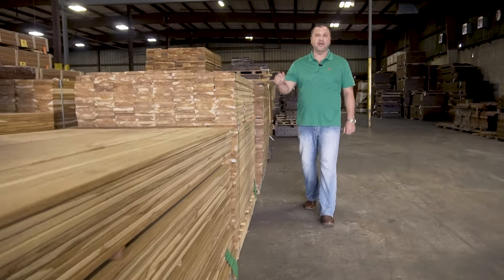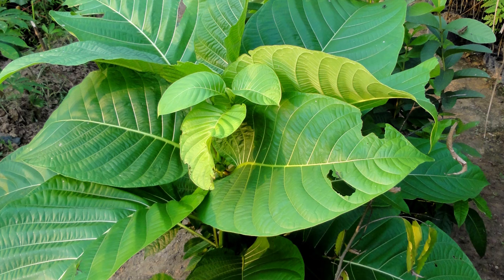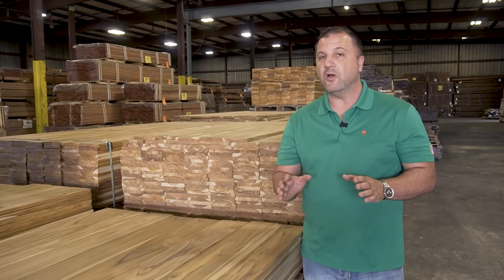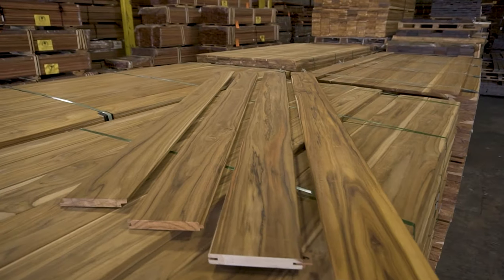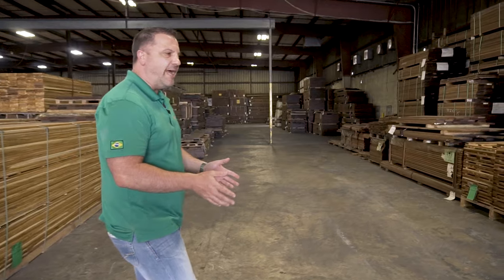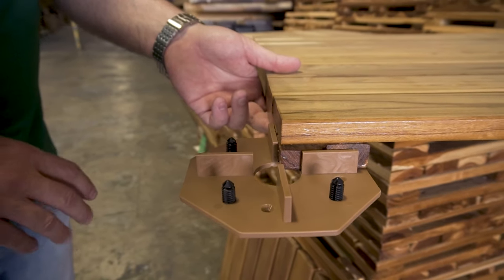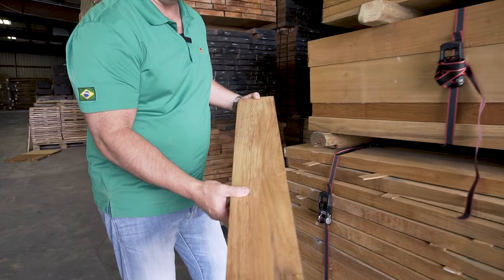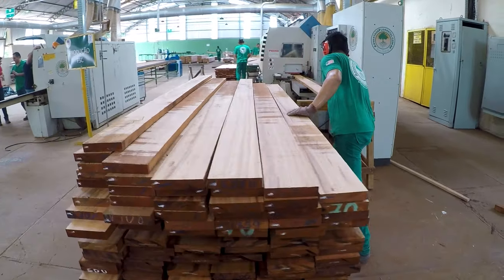Talking Teak - [The Teak Decking FAQ]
Teak otherwise known by its botanical name, Tectona Grandis. Is a beautiful and practical choice for your decking needs. Learn its origins, how its grown and harvested, along with its usage in many decking, siding, and fencing applications.